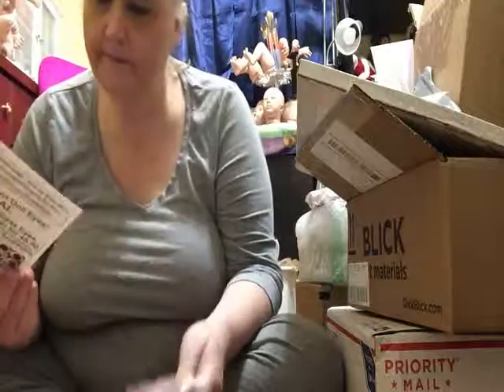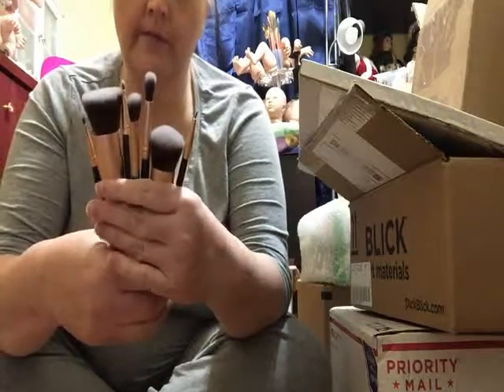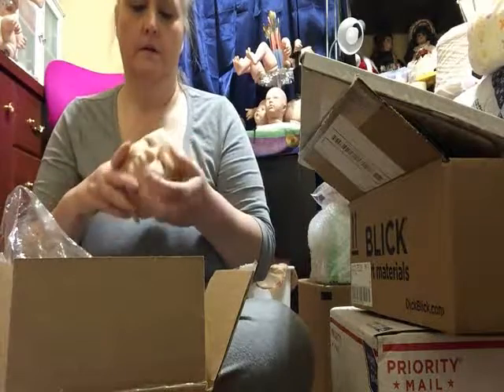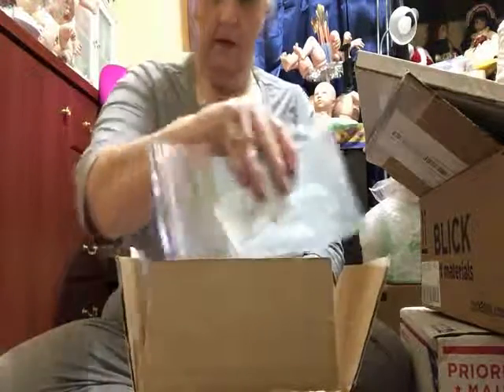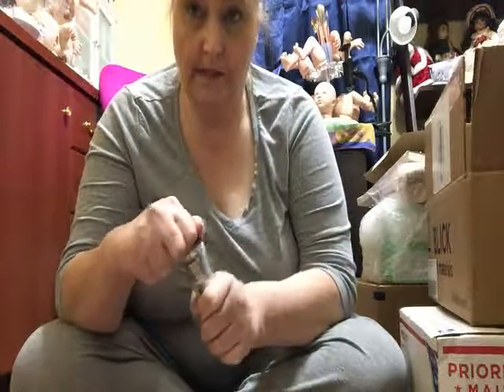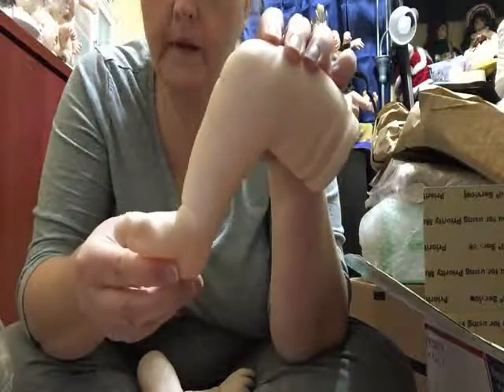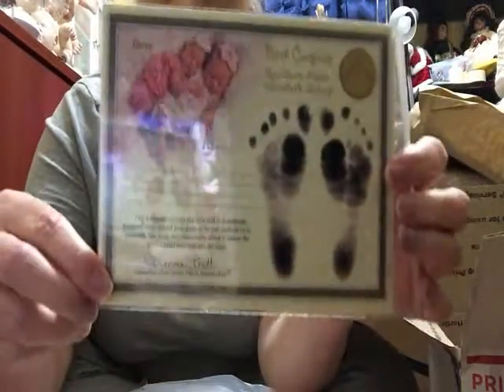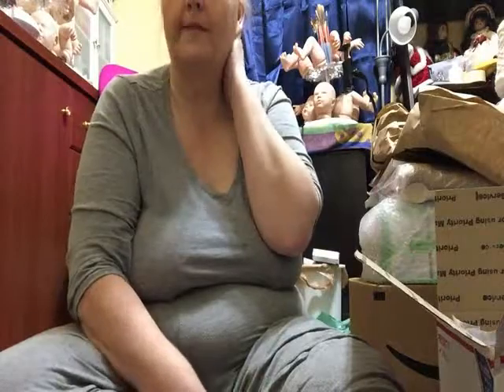Art Supply Haul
Do not do customs.

Tina Bentley
325 W Main St Waterfront Plaza
Ste 150

Bath Bomb Fragrances are
*Lavender
*Sweet Pea
*Warm Vanilla Sugar
*Raspberry
*Grapefruit
*Sweet Orange
*Lime
*Lemond
*Patchouli
*Bergamot
*Eucalyptus
*Spearmint
*Peppermint
*Tea Tree
*Clary Sage
*Rosemary
Can be made with Almond Oil up on request. May request for more then one fragrance to be mixed in bath bomb. Bath Bombs.